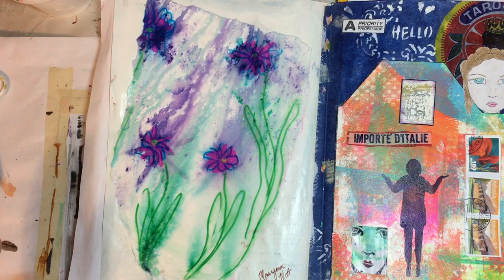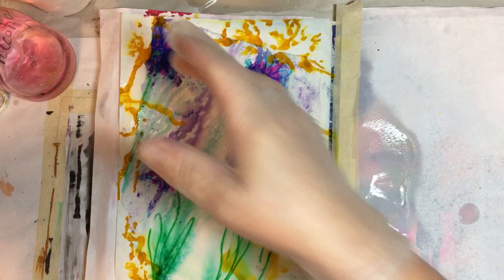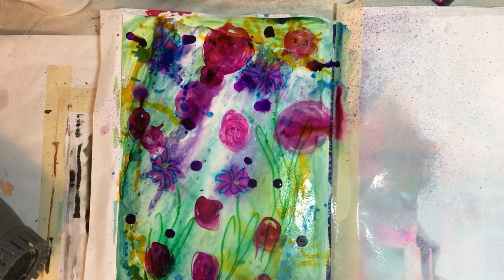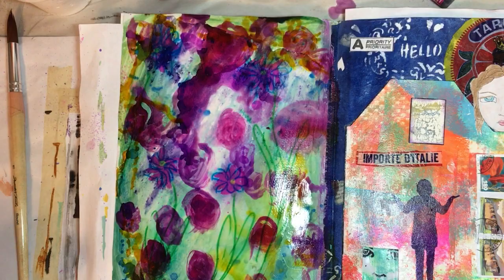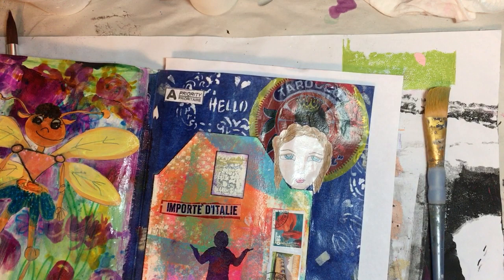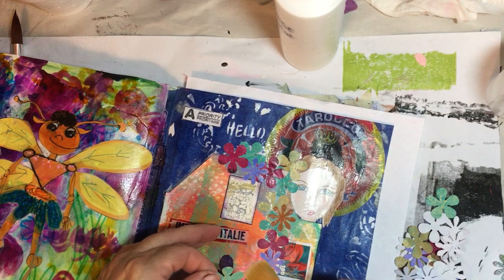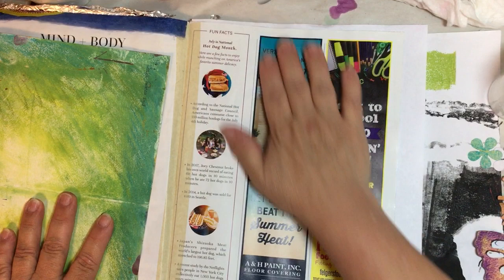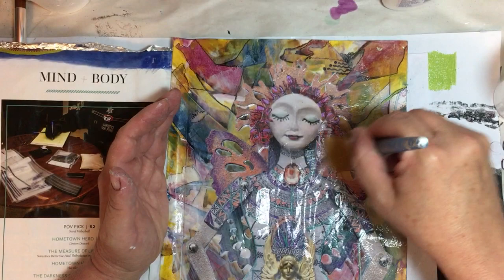Art Journal with Crazy Pages 2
I'm putting together a junk journal using art received by 9 other artist in the Crazy Pages group collaboration.